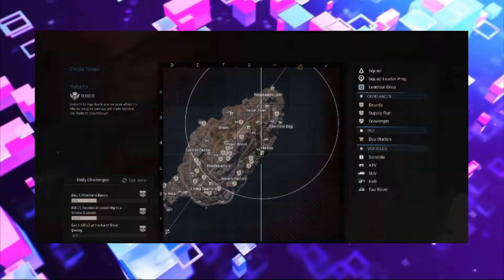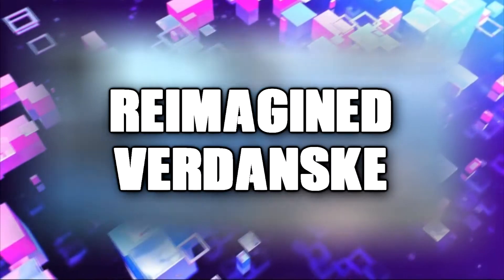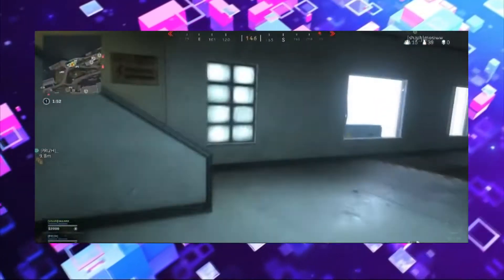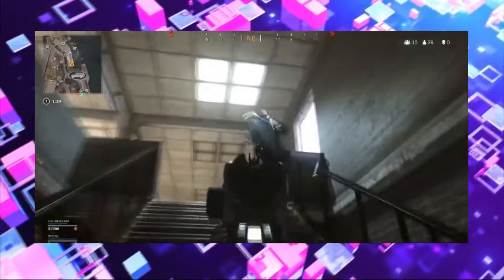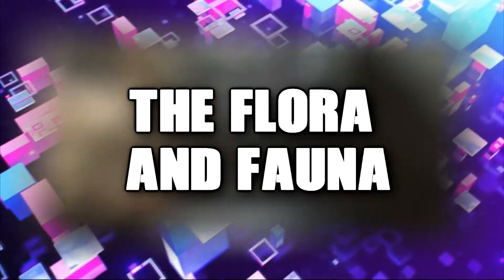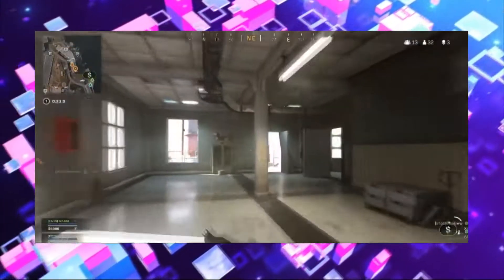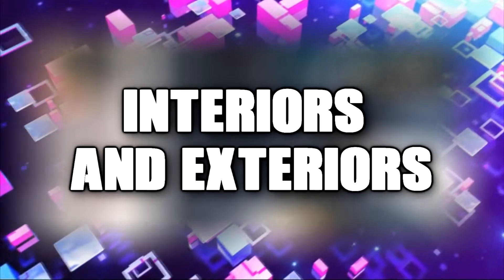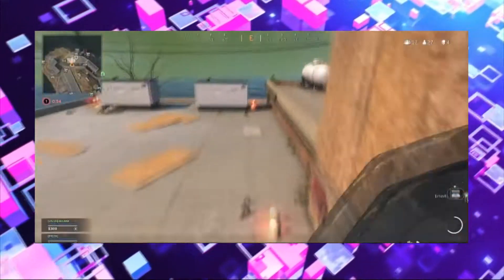All MAJOR CHANGES COMING TO WARZONE *UPDATE*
Welcome to another The COD Geek video! Here we have all the upcoming updates and changes to call of duty warzone.

Here at The COD Geek, we aim to provide you with the best quality Call of Duty Content, whether it be funny moments, best moments, top 10s, warzone, cod warzone, call of duty warzone, or general cod videos. If you're a call of duty fan, then this is the channel for you.